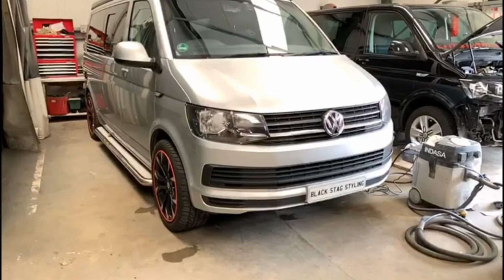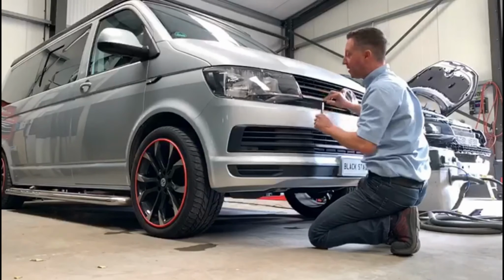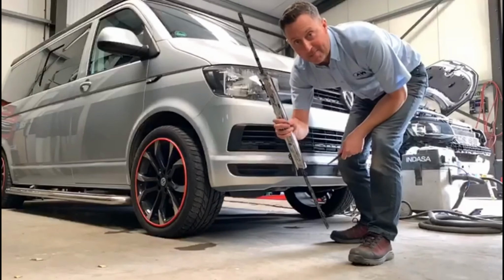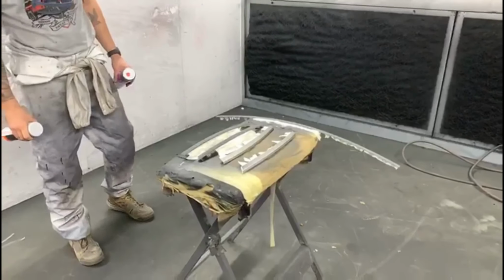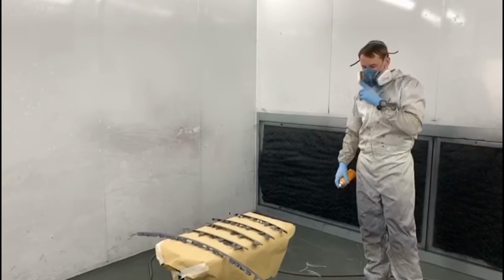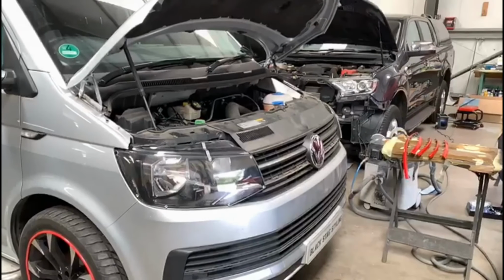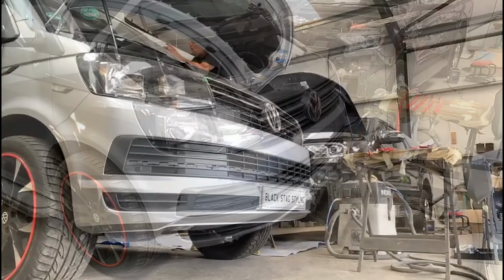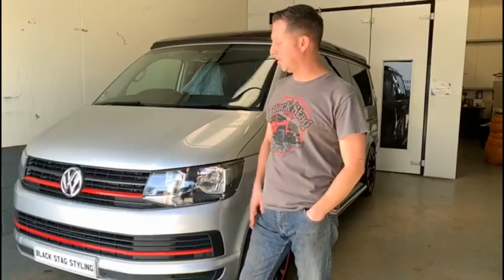Volkswagen Transporter T6 - Painting Front Trims Red - Styling MODS - Modified VW T6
In this video we show you how to style a Volkswagen T6 Transporter. We remove the front two chrome trims from the grill and the three lower grey plastic trims from the bumper then prep, plastic primer and paint them in gloss red to match it's AlloyGator wheel rim protectors. Then refit all the trims to finish.

volkswagen T6, VW transporter, vw t6, styling a vw t6, volkswagen, T6, alloy gators, bloodsweatandcakes, black stag styling

For all your Pickup truck, van and Landrover Defender styling check out our Black Stag Styling @blackstagstyling.
Want to own some Black Stag Styling merch? Check out the link to our online Etsy store!